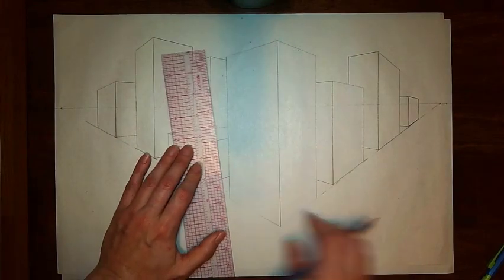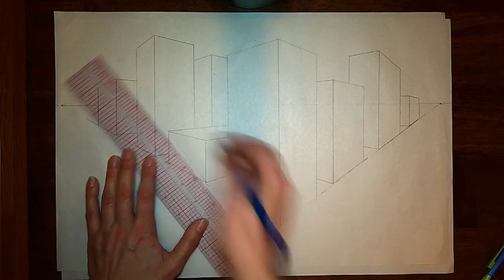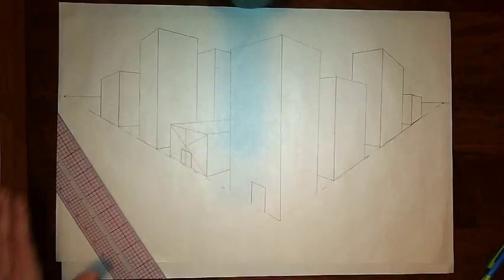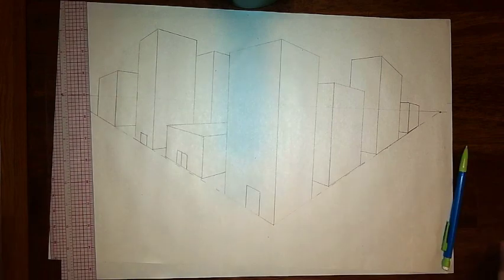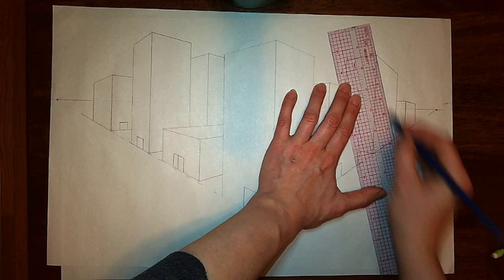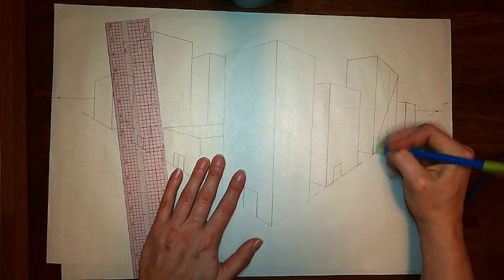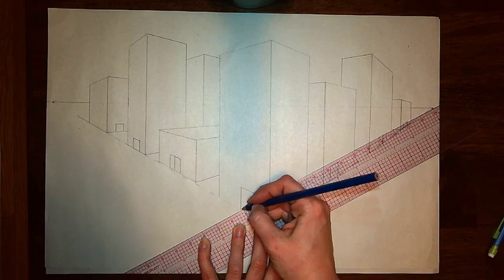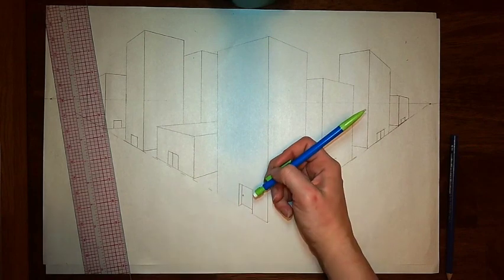2 Pt City -Doors #2